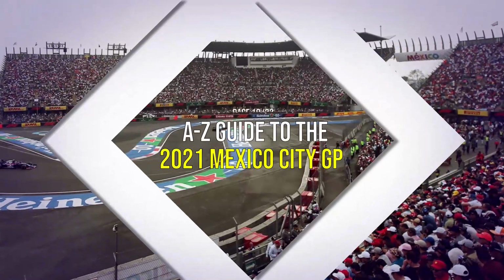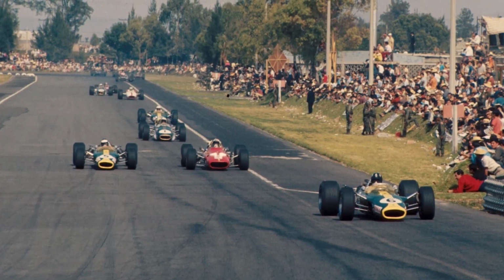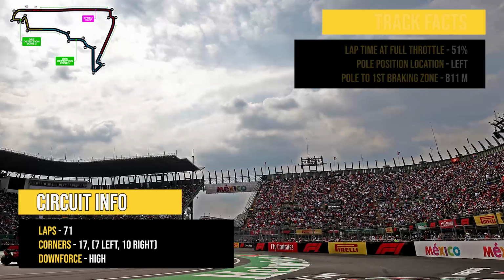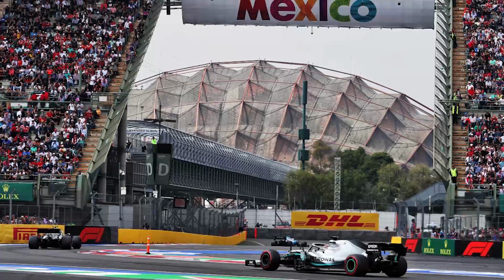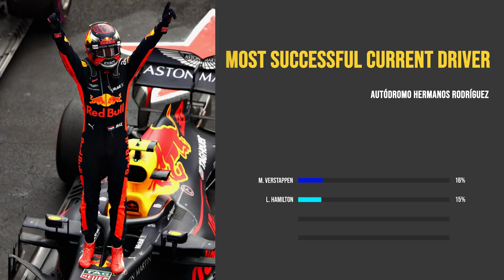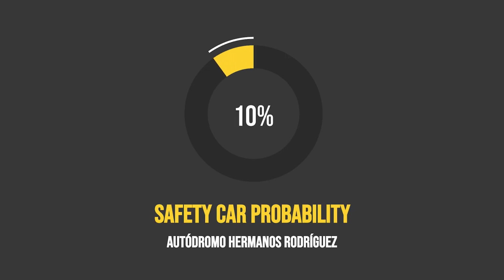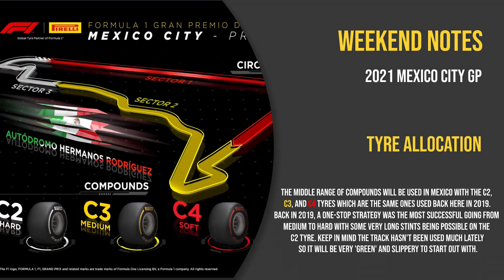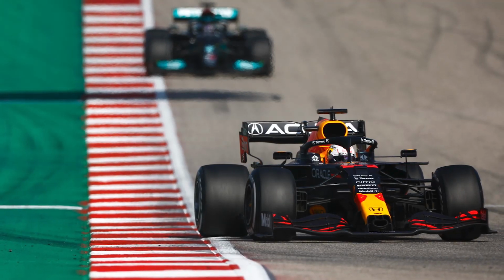The A-Z Guide to the 2021 Mexico City Grand Prix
Welcome to your full race preview for the 2021 Mexico City Grand Prix! After two years away from the calendar, Formula 1 is back in Mexico as we are down to the final 5 races of the 2021 season. Formerly known as the Mexican GP, it has got a new name and plenty of things to catch up on after almost two years away from the Autodromo Hermanos Rodriguez! You'll find everything you need to know about the 2021 Mexico City GP right here in this video and be sure to comment your race predictions down below!

SEGMENTS:

Intro - 00:00 - 00:40
Track Facts - 00:42 - 2:32
Mexico GP History - 2:34 - 4:20
Mexico City GP Schedule - 4:22 - 4:47
Weekend Notes - 4:49 - 5:53
Thanks for Watching! - 5:54 - 6:35